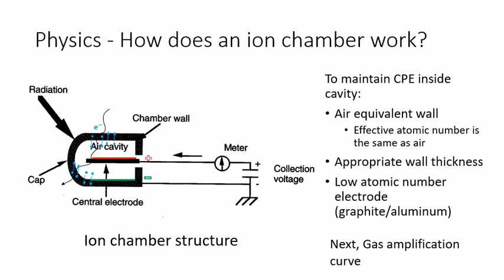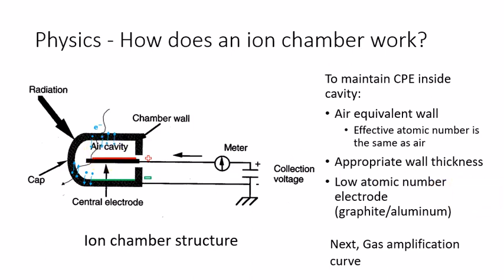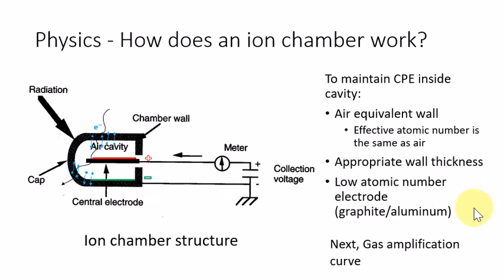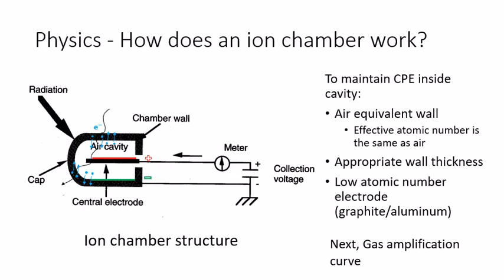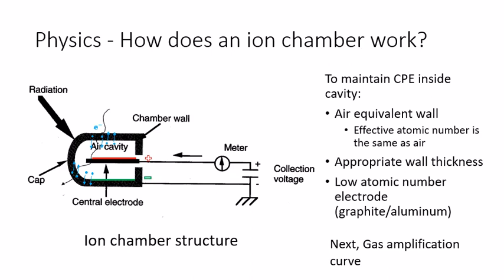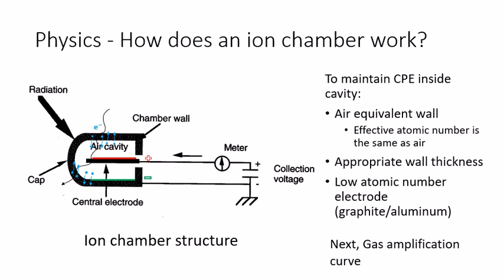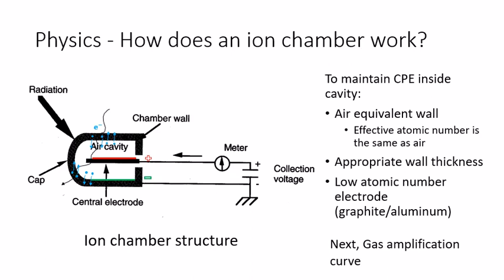2 1 ion chamber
How does an ion chamber work